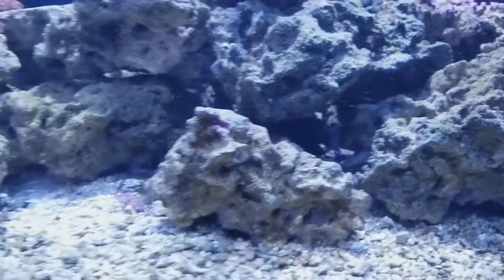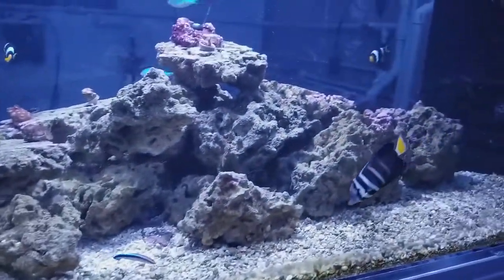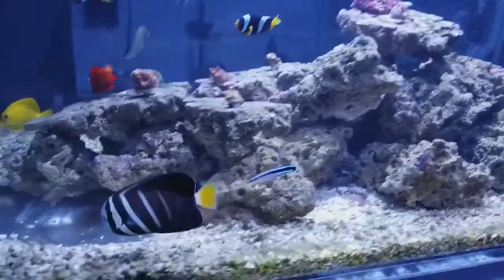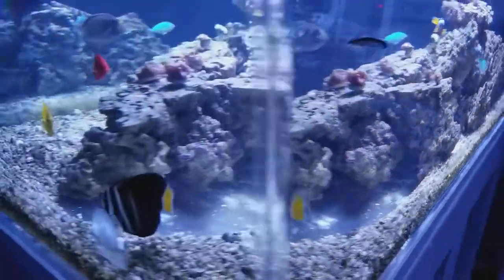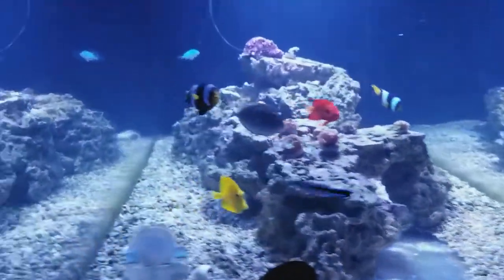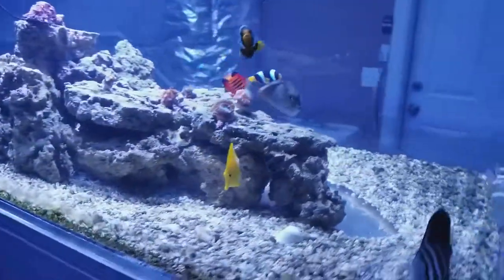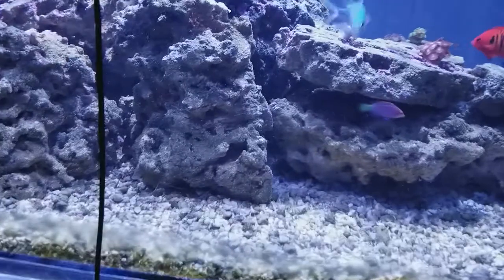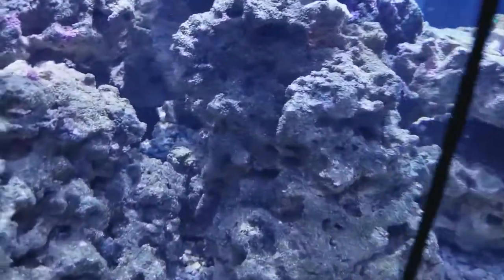Stressed Fish, Not eating